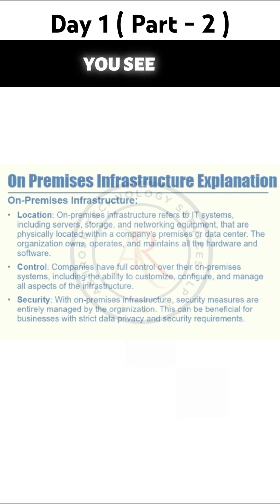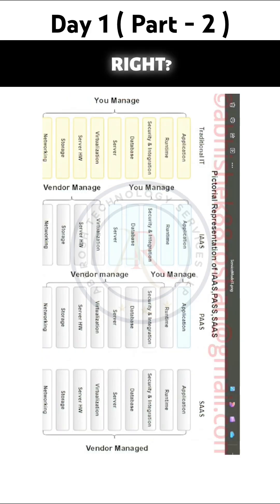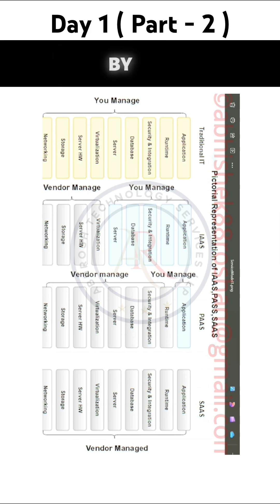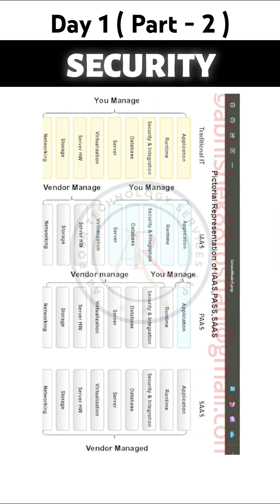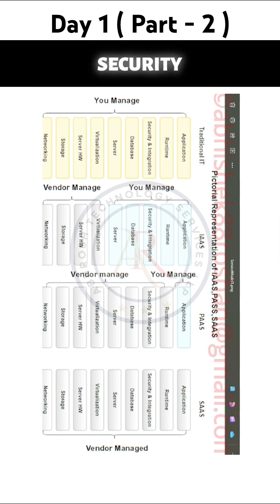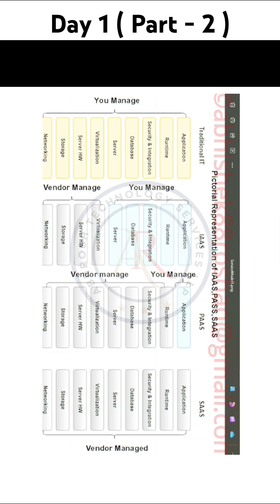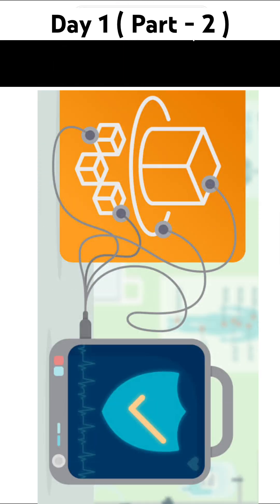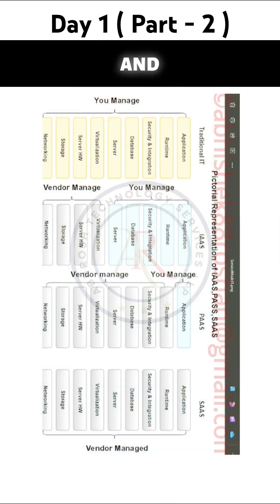DAY 1 (Part-2) | AWS On Premises Infra Structure Explanation